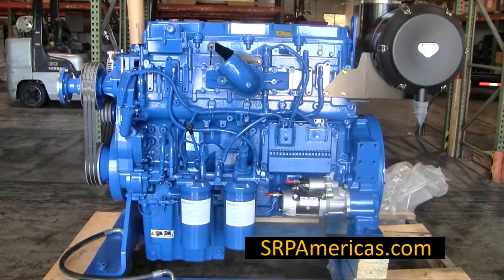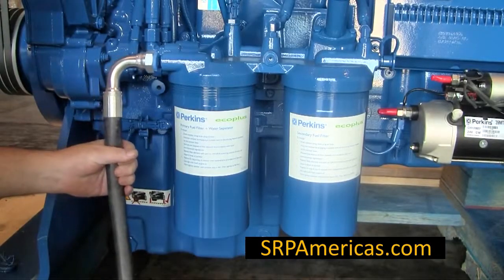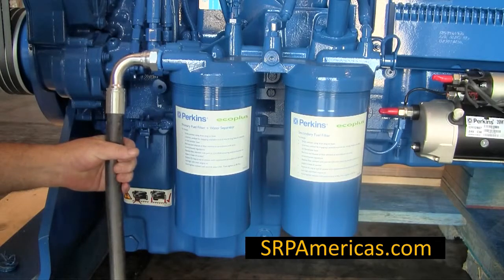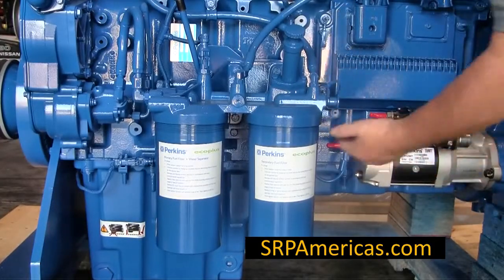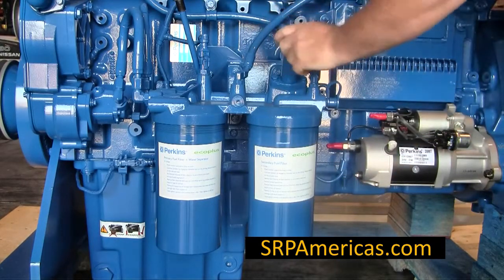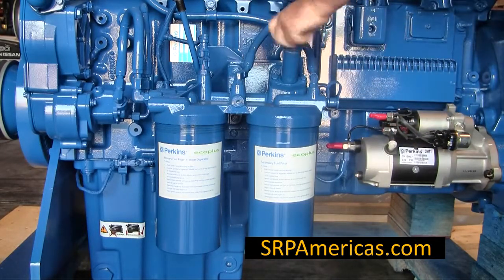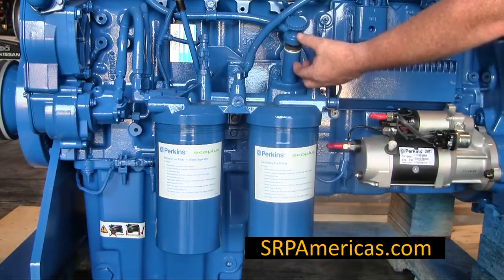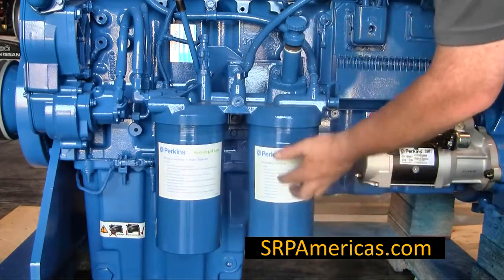How to Prime the 2000 Series of Perkins Engines (FG Wilson Generators)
An explanation of how to prime the 2000 Series of Perkins Engines.
2306 Perkins , 2206 Perkins , 2506 Perkins, 2806 Perkins

Simply Reliable Power specializes in generators sales to Latin America and the Caribbean.We have knowledgeable and experienced staff in Sales, Parts, Support and Logistics.

Visit us at SRPAmericas.com